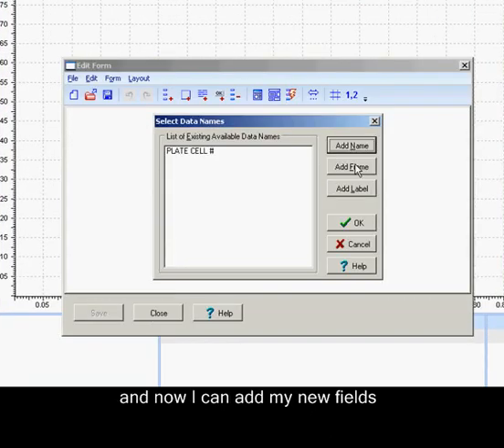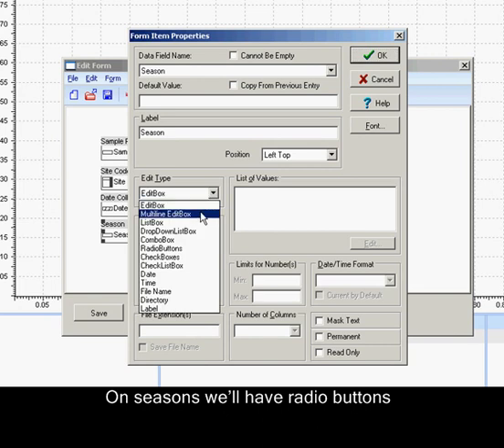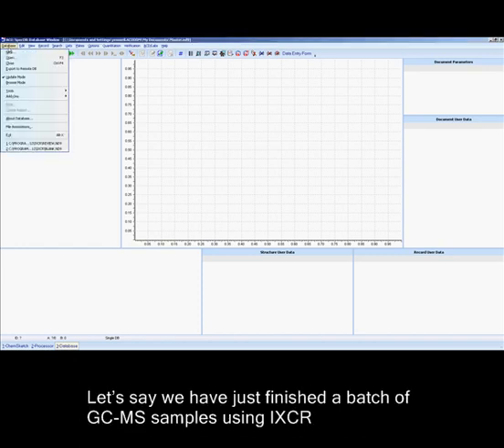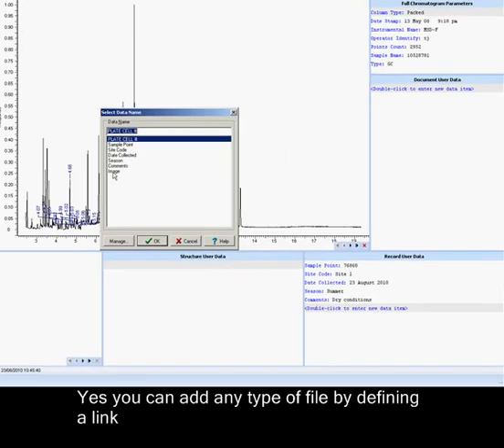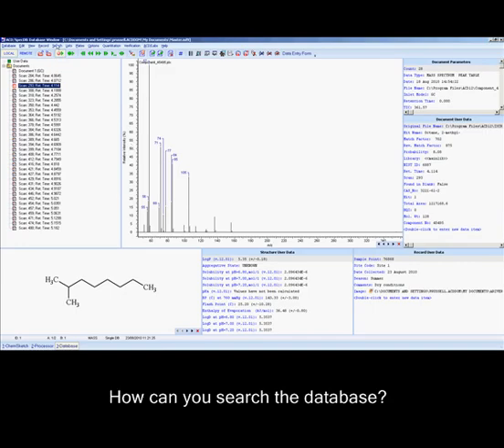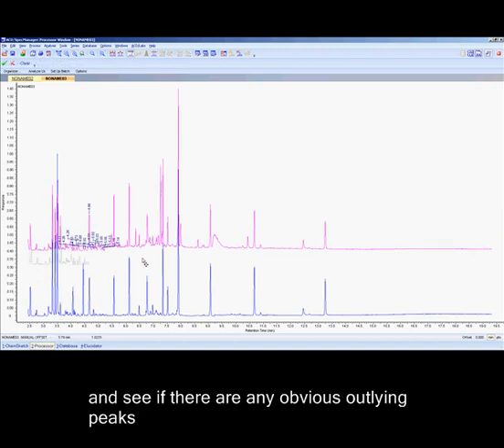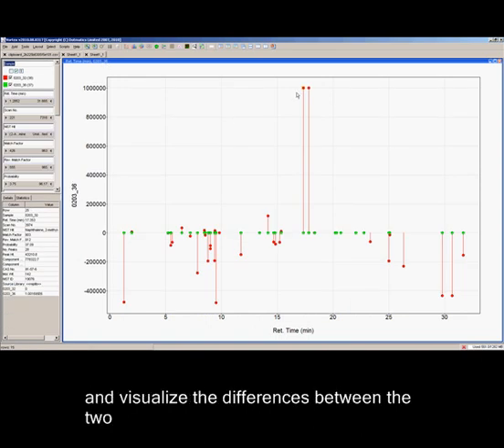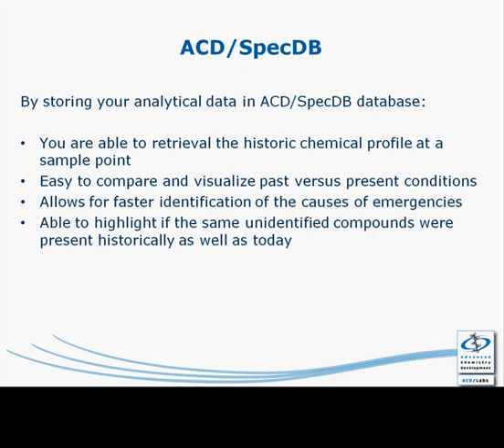SpecManager2.wmv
The Environment Agency profiles the chemistry of a river basin using LC-MS and GC-MS and stores this profile in a database